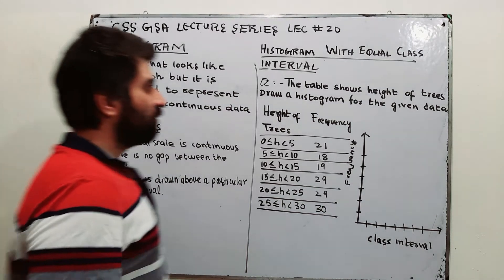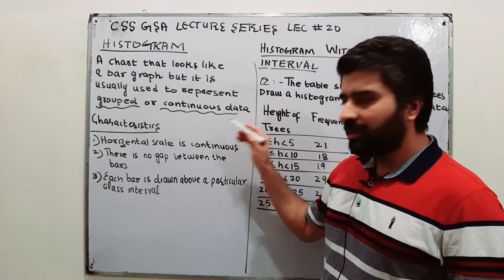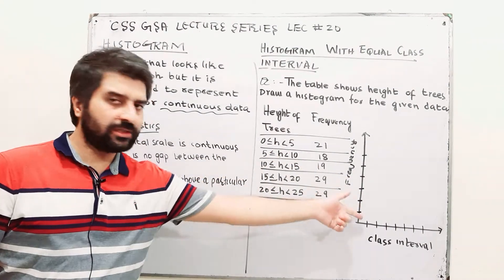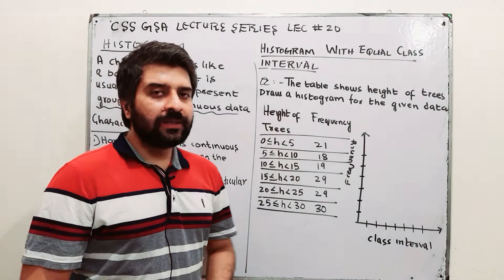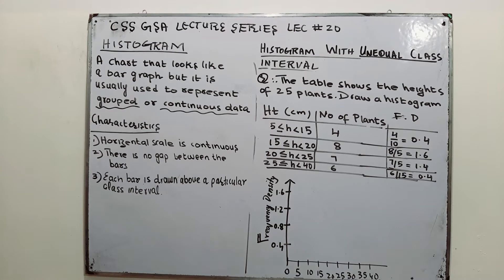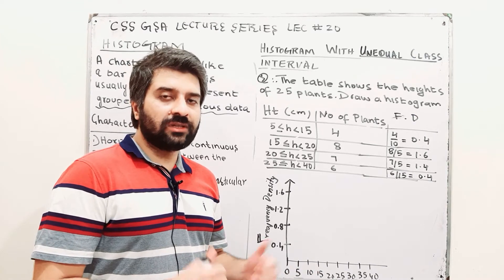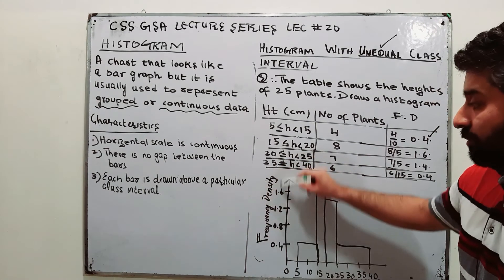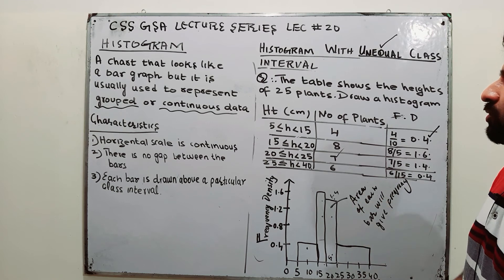Css General Ability Lec Series || Lec 19 || Histogram ||Types of histogram